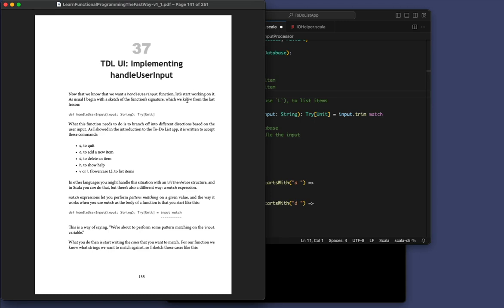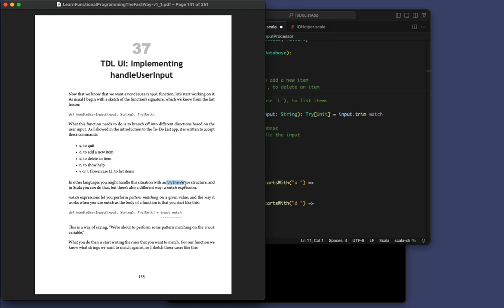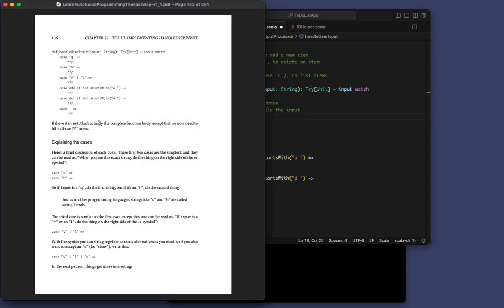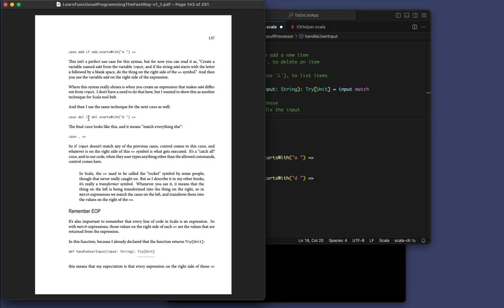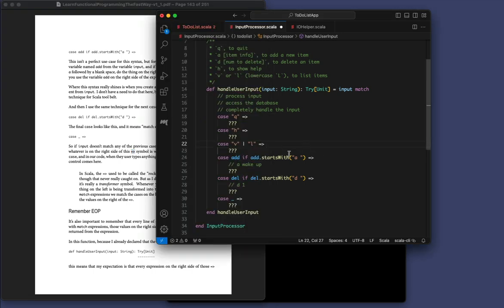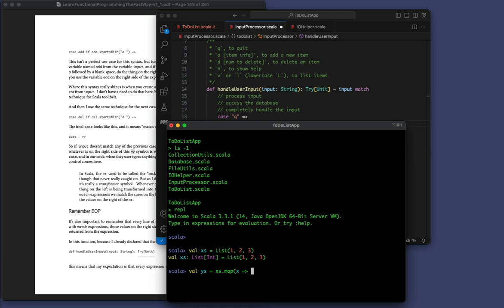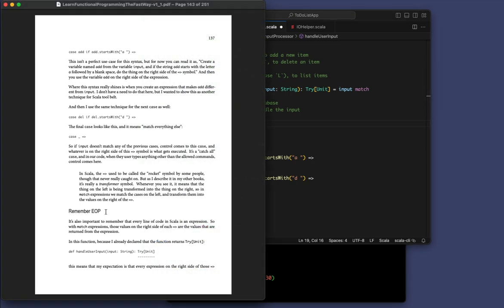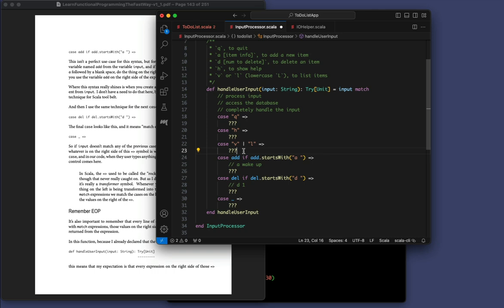41. App 2: Implementing handleUserInput (Introduction to Functional Programming)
Now that we know that we want a handleUserInput function, let’s start working on it. As usual I begin with a sketch of the function’s signature, which we know from the last lesson:

def handleUserInput(input: String): Try[Unit]

What this function needs to do is to branch off into different directions based on the user input. As I showed in the introduction to the To-Do List app, it is written to accept these commands:

- q, to quit
- a, to add a new item
- d, to delete an item
- h, to show help
- v or l (lowercase L), to list items

In other languages you might handle this situation with an if/then/else structure, and in Scala you can do that, but there’s also a different way: a match expression.